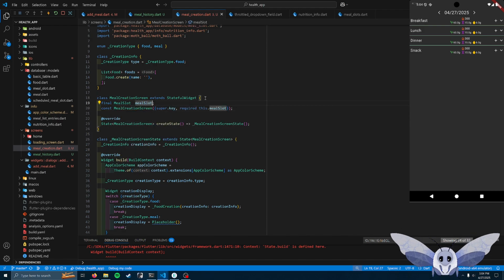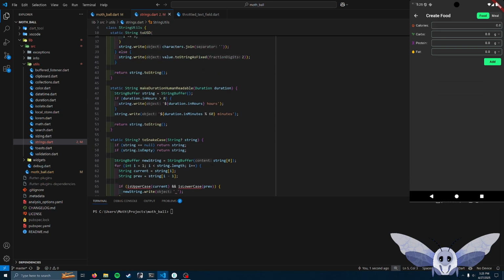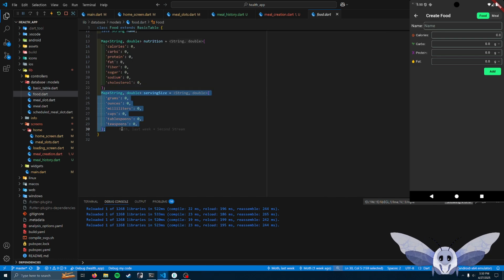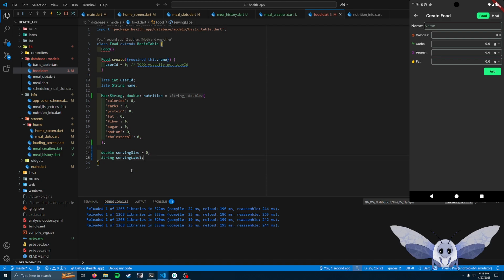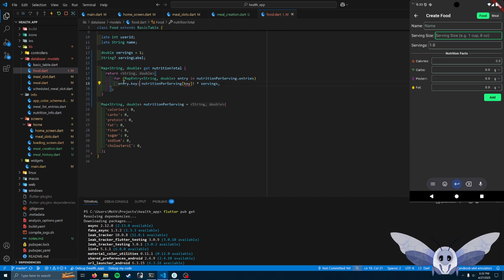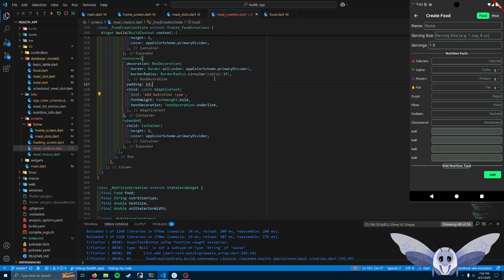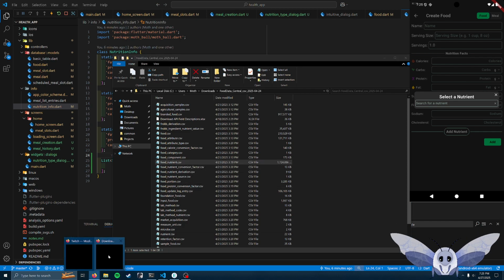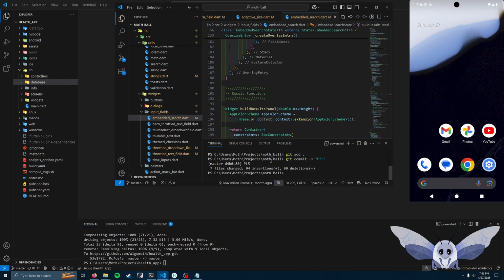Health App Pt. 5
Building a health app in Flutter.